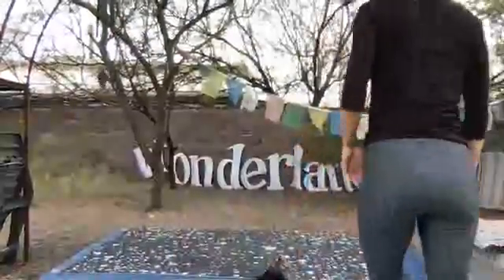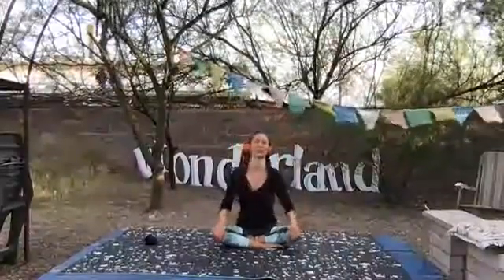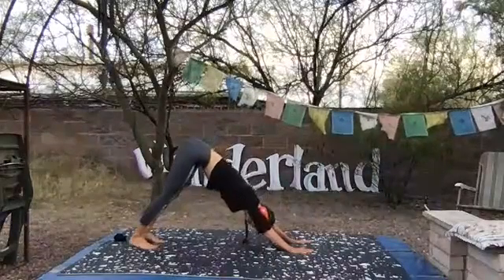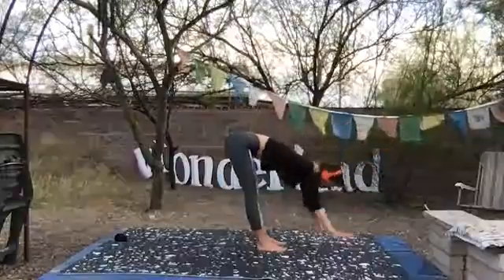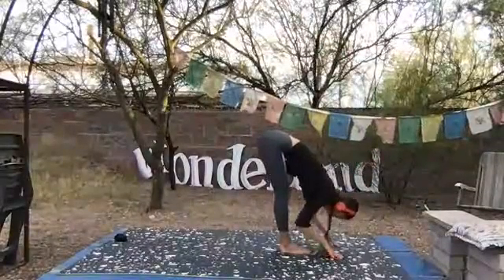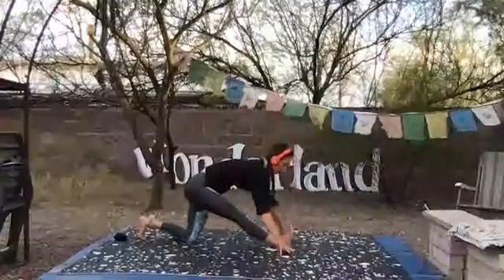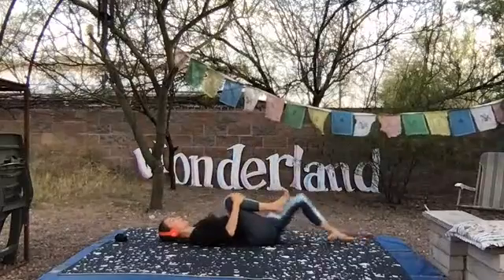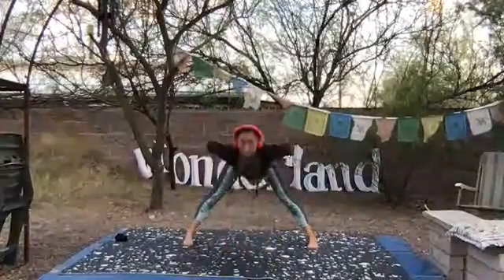Full Body Energizing Yoga Flow | 60min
Dive into your body’s experience, follow your breath and give your mind a rest with this 60 minute yoga class. Lots of forward folding, lunges and half splits adds a chance for stretching the hamstrings.

I help ahead of the game professionals achieve work/life balance, so they can prioritize their health, get fit, eat well, and succeed in ALL areas of their life. Get a personal health coach and fitness trainer at PhoebeJenkins.com